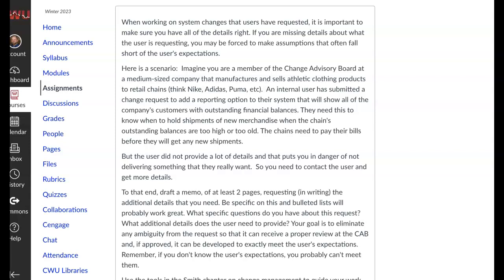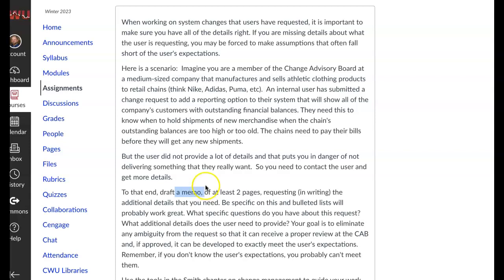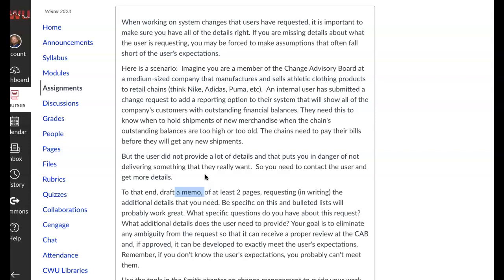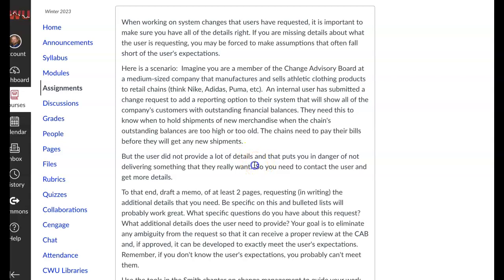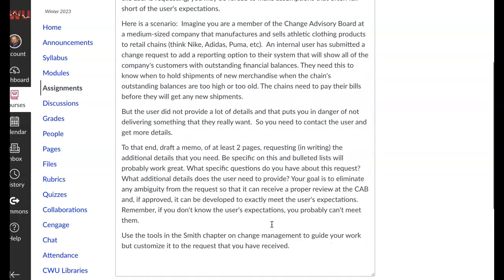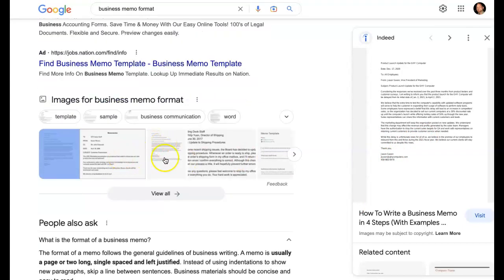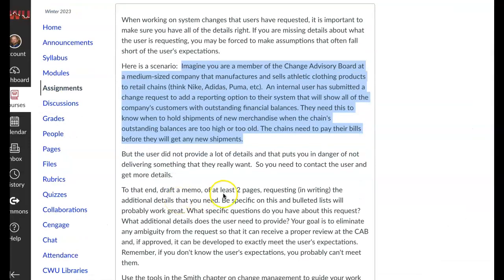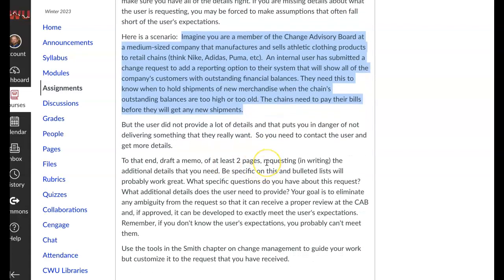It Service Mtg Second Paper